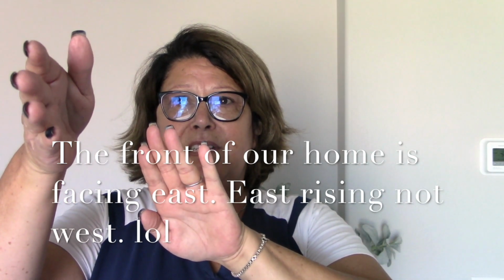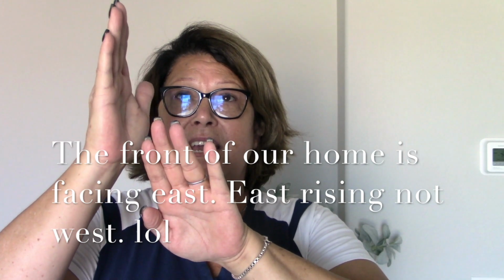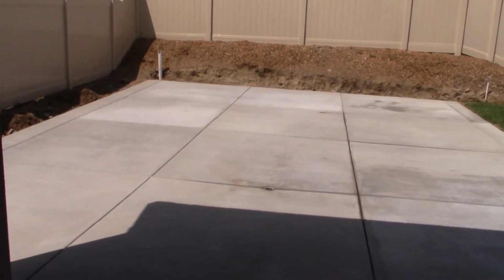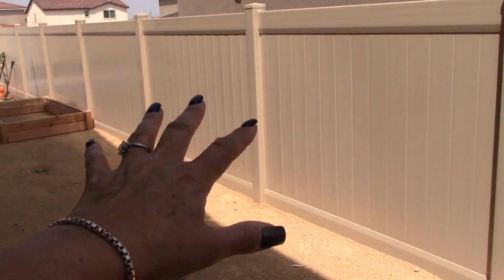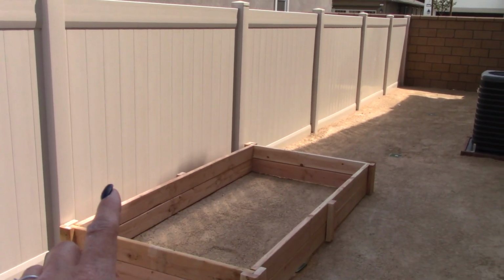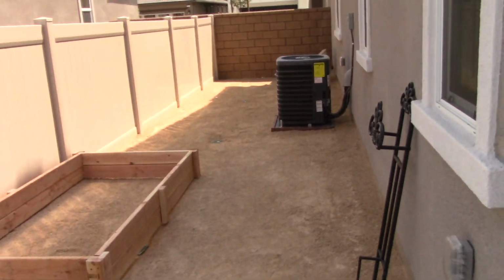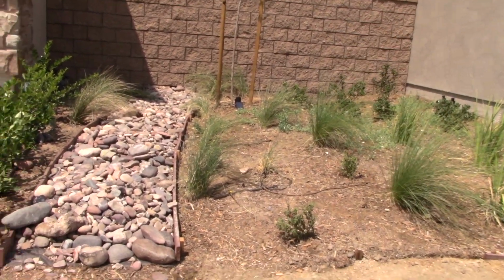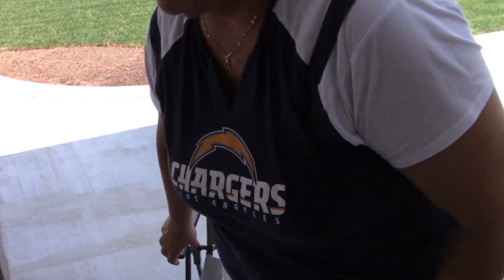Welcome to my Suburban garden! It's not much yet, but it will be wonderful!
Hello! Thank you so much for stopping by. I appreciate you! I have wanted to start a kitchen garden for a very long time and i finally took the plunge!
I realized, after speaking with people i knew and complete strangers, that most people are interested in this as well, but, don't know where to start! That is exactly where i was. To be honest, I was intimidated by all the lovely flourishing gardens on you tube grown by amazing people. I kept saying "I can't". My husband, my backbone, the ying to my yang, said YOU CAN AND YOU WILL AND I WILL HELP! There is a reason we've been married almost 40 years!
So, when we bought this home in 2020 and impatiently waited for it to be built i started watching videos and gather as much info as possible.
So, come along with me as I build my dream garden in my small space in suburbia!
Items mentioned in todays video:
Garden Tiller

How much soil do you need?